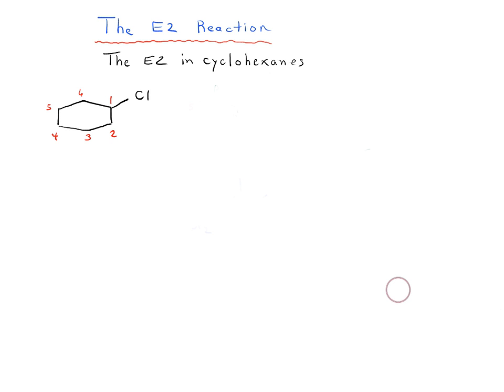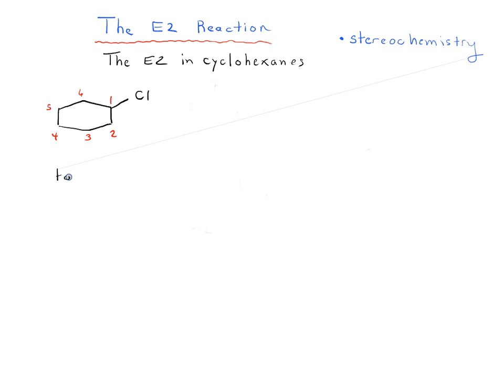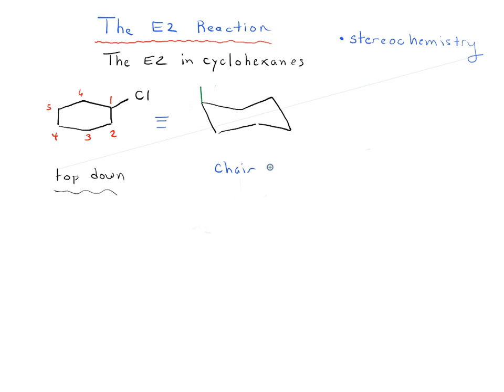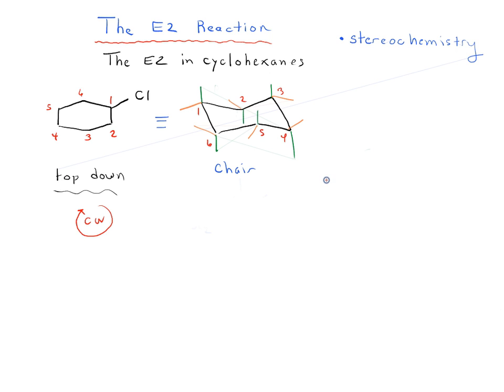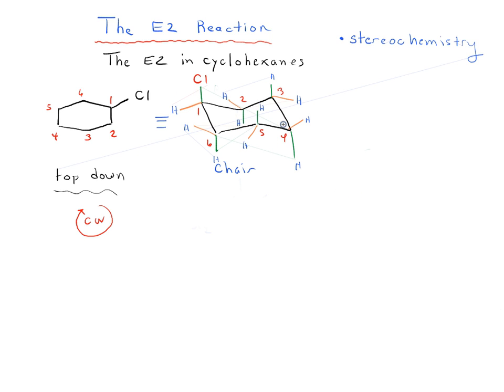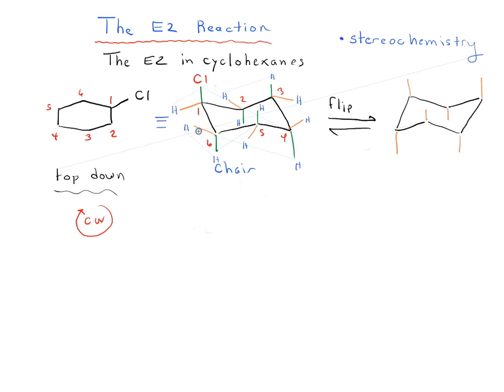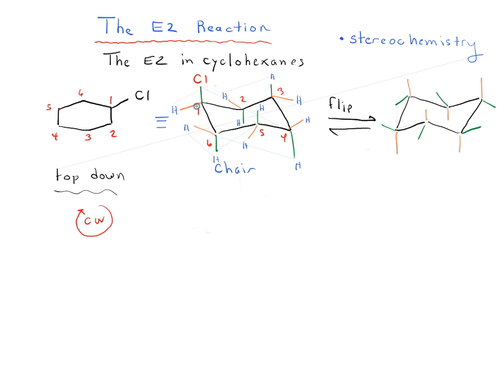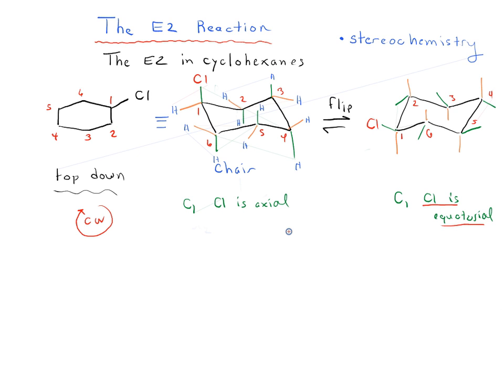The E2 Reaction in Cyclohexanes (2)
The E2 reaction - Newman projections. E2 can only happen when the leaving group is axial! Why stereochemistry matters in cyclohexanes.

MOC members get access s over 1500 quizzes on The E2 Reaction in Cyclohexanes and many other topics, plus Flashcards, the Reaction Guide, and more. Check it out here: